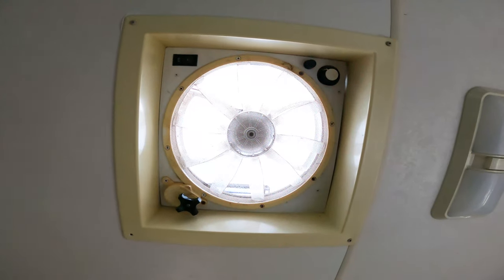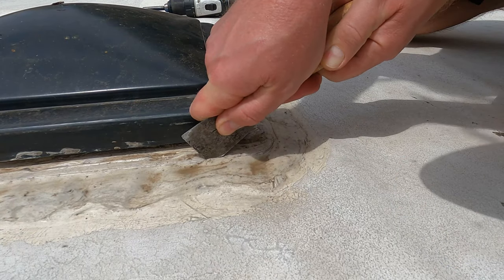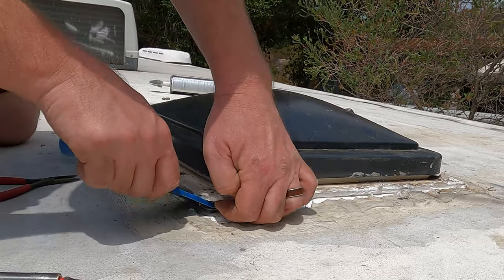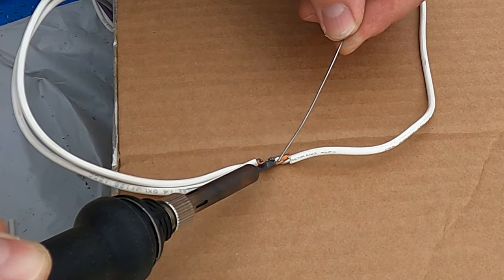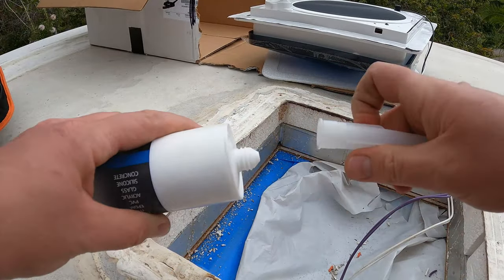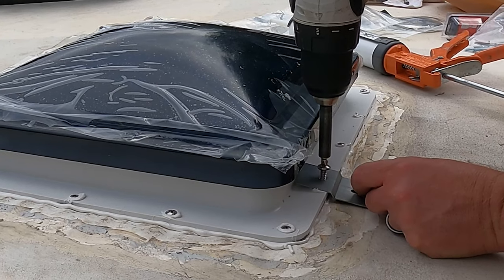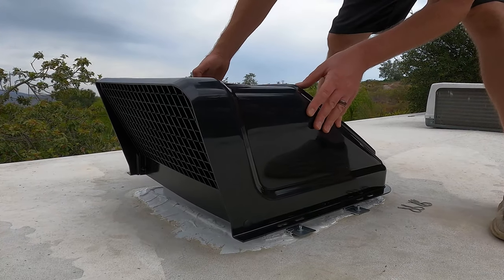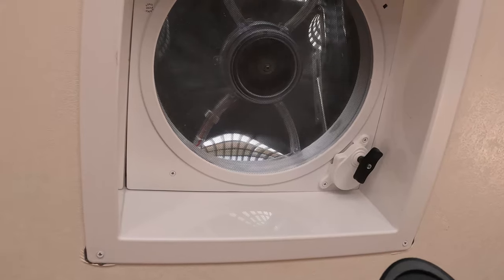Fantastic Fan Replacement in our RV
Watch me replace our 20 year old Fantastic Fan for a new Fantastic Fan from start to finish.  If you have the same job to do, it is a great idea to see what you are in store for.  I highly recommend it.  For links to the product and tools used in this installation video, look below!

Fan Tastic RV Roof Vent Fan similar to the one we bought. A roof vent fan with thermostat, automatic temperature setting, manual speed settings, and rain sensor, blow in or out switch, no remote.

Fan Tastic RV Roof Vent Fan three speed settings, no remote

MAXXAIR MaxxFan similar to Fan Tastic Vent Fan. Remote displays: temperature setting + the actual inside temperature, fan on or off, vent open or closed, fan direction. Remote controls: temperature, speed (10 speed settings), on and off. I personally think this fan is a great buy.

Rain Hood/Cover for RV Vent Fan

The guys at Sonrise RV in Escondido CA are incredibly knowledgeable and very helpful. I have been to other RV repair and parts businesses and they do not even begin to compare to Sonrise RV.

Dicor Self-Leveling Lap Sealant, 4 Pack A good alternative to Wet Seal if Wet Seal is unavailable.

3/4″ Butyl Tape Great for creating weather proof junction between panels/mounting surfaces.

Auto Trim Removal Tool Set (12 Piece) Great set for scraping, prying, leverage, opening gaps between panels, and removing panels. I love this set. All tools but one are non marring plastic tools.

Makita 18V Hammer Driver-Drill, Impact Driver, Charger, and 5 amp battery with tool bag Great quality 2 speed drill and impact driver with a big 5 amp battery for big jobs.

Electronics soldering iron kit comes with all of the tools needed for electronic soldering work.

2″ Flexible Putty Knife

Needle Nose Pliers

Rubbing Alcohol for cleaning oils off RV roof material

Acetone for cleaning oils off mounting surfaces

Barrel Connectors for permanent wire junctions

Male and Female Connectors for disconnectable wire junctions

Channellock Wire Crimping Tool Needed for using connectors